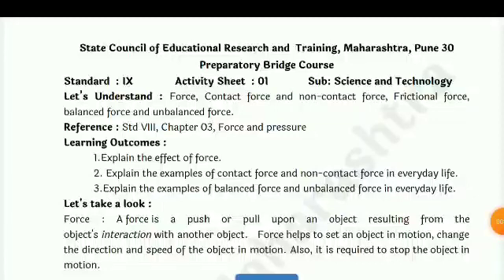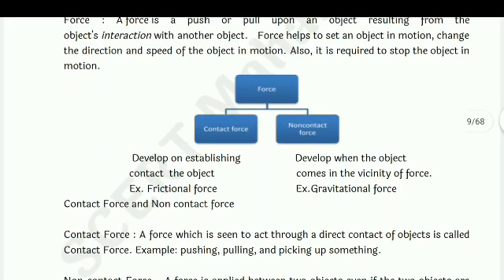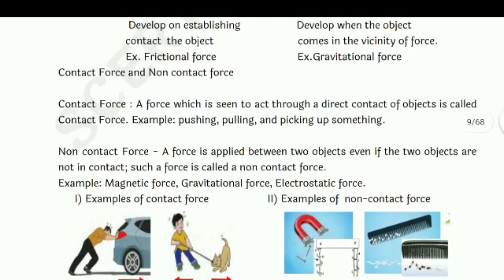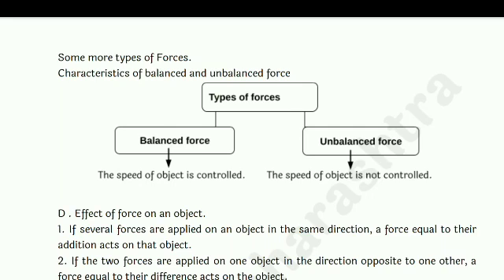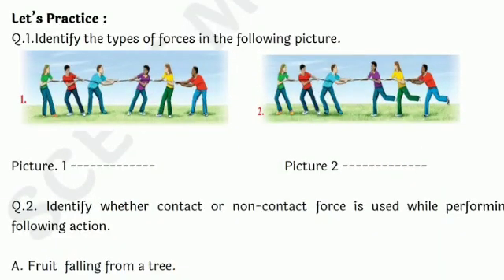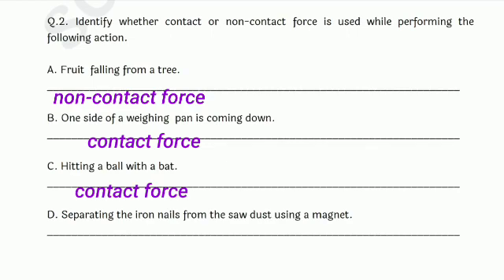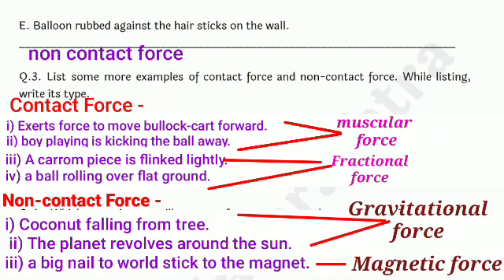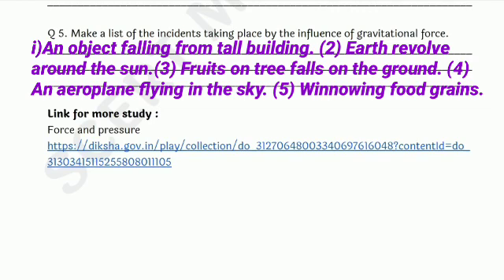9th | Science | Bridge course | activity sheet 1 | Day 1